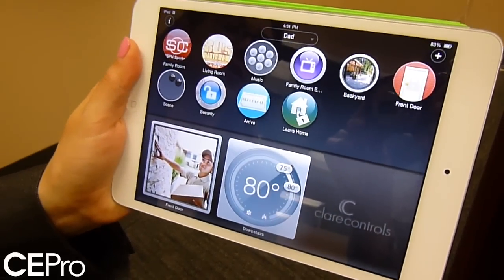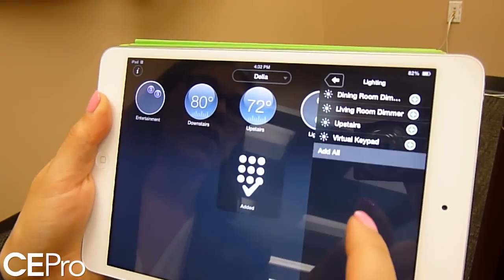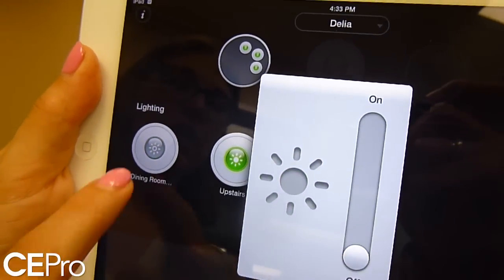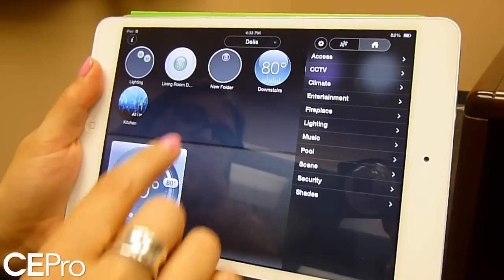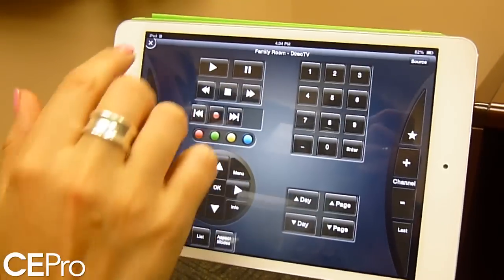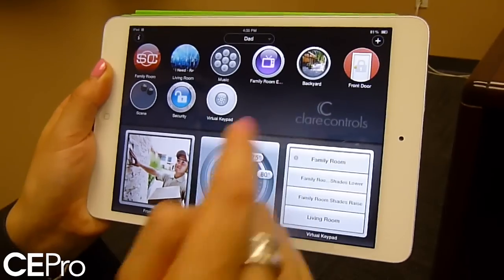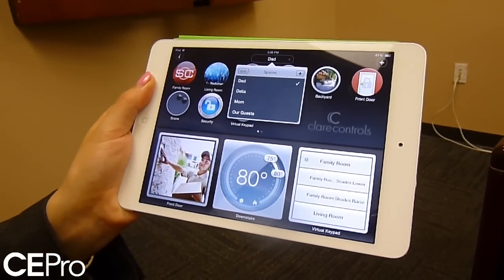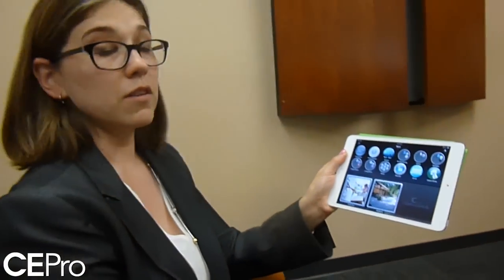Clare Controls home automation app w/ Z-Wave puts users in control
Clare Controls is one of the few professionally installed home automation systems that support Z-Wave natively and provide user-friendly personalization tools, allowing owners to program their own scenes and schedules. See it at CEDIA Expo 2015